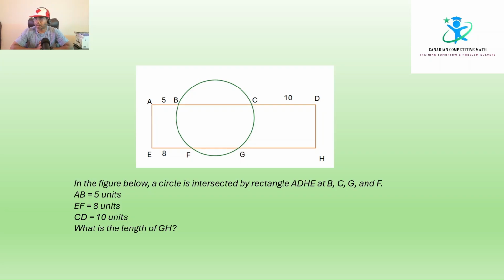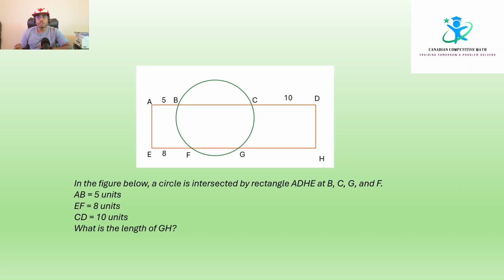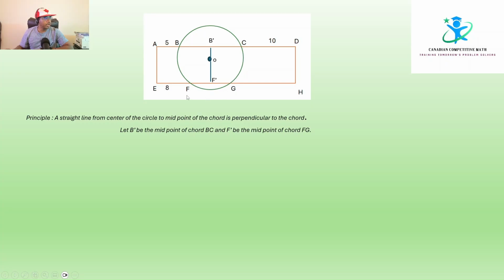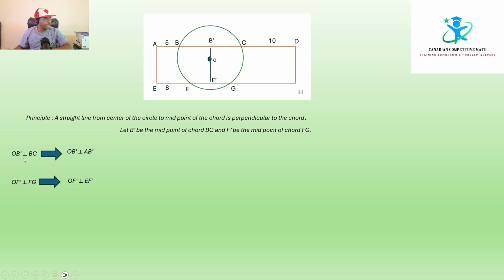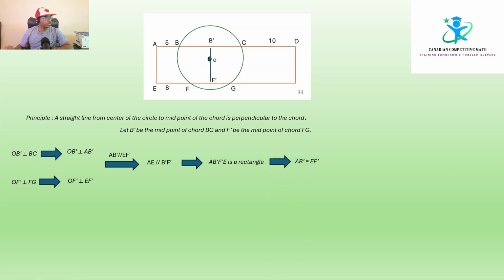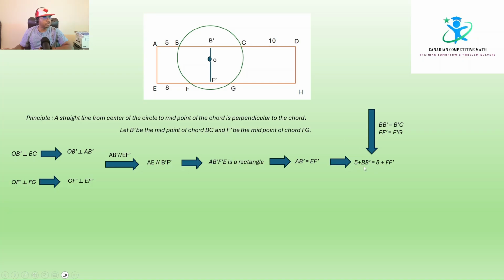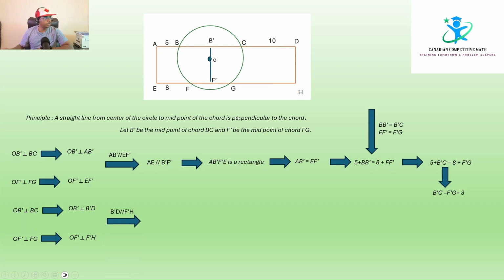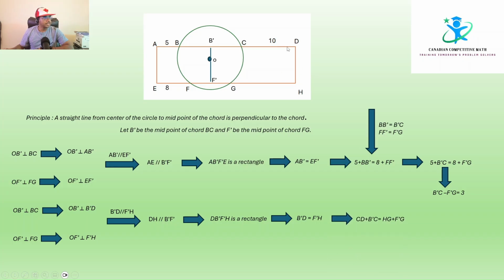COMC 2025 Day 11: Circle Rectangle Intersection Problem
🎯 COMC Geometry: Circle Intersecting Rectangle
Solve this Canadian Open Mathematics Challenge geometry problem! A circle intersects rectangle ADHE at four points. Given AB = 5, EF = 8, and CD = 10, find the length of GH.
What you'll learn:
✓ Circle intersection properties
✓ Symmetry in geometry
✓ COMC problem-solving techniques
Perfect for COMC prep and math competition practice!